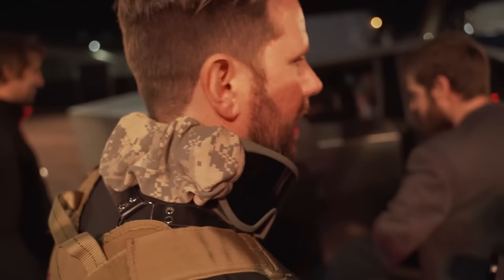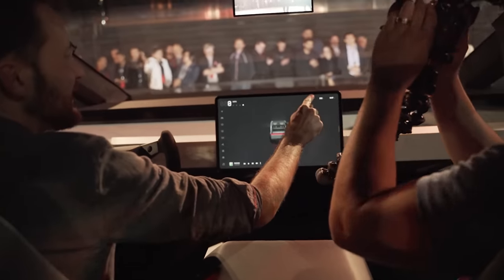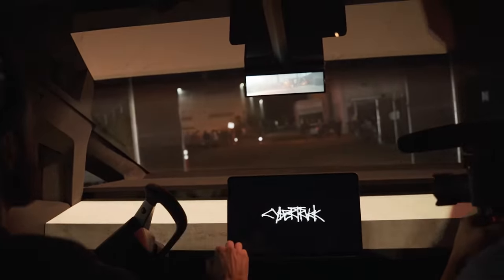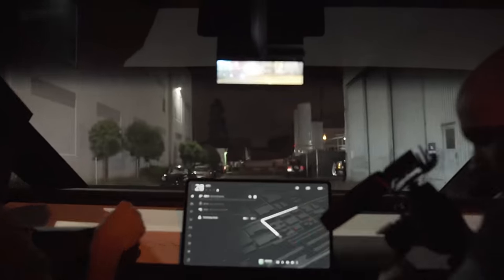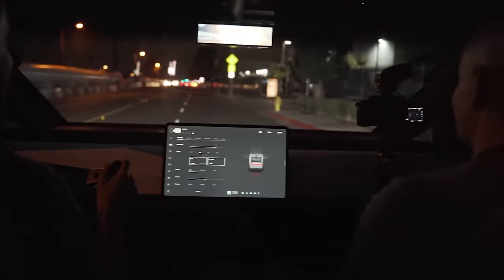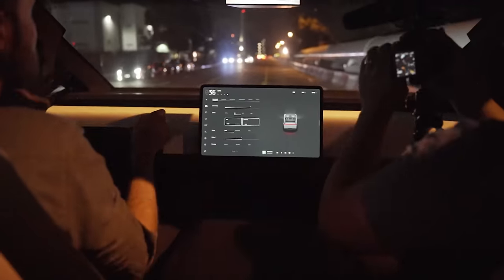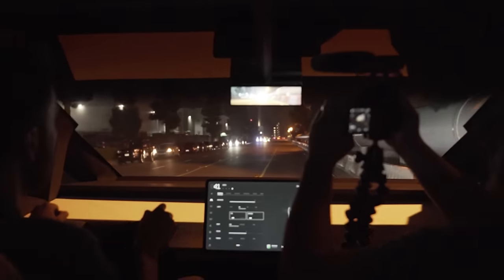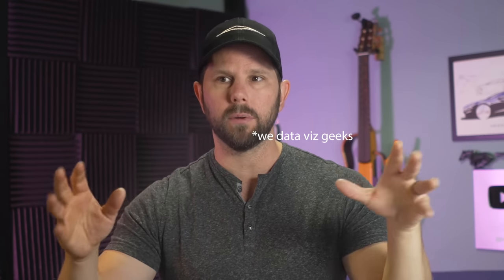Tesla Truck Rides Unlike Any Other Tesla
Check out my test ride in the Tesla Cybertruck and hear my thoughts on how it compares to other Teslas.

Ready to go Solar?